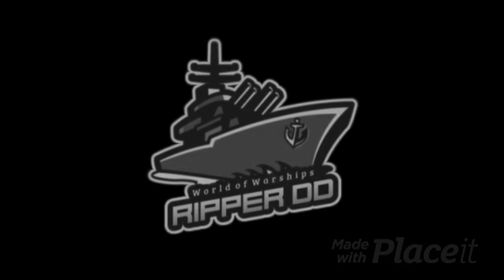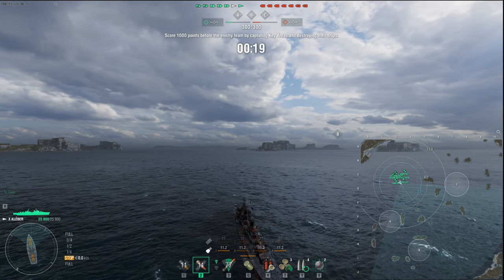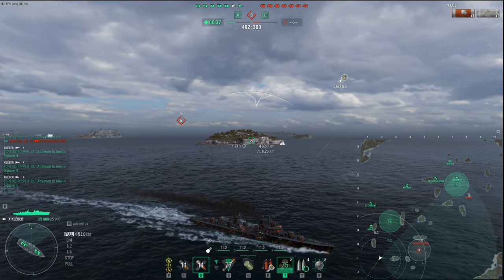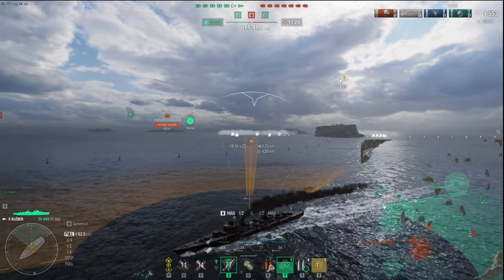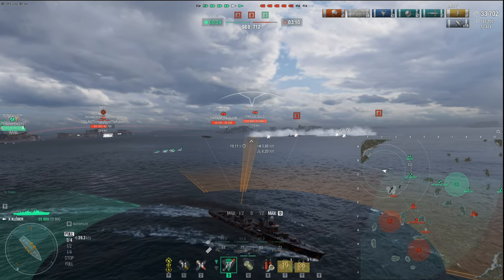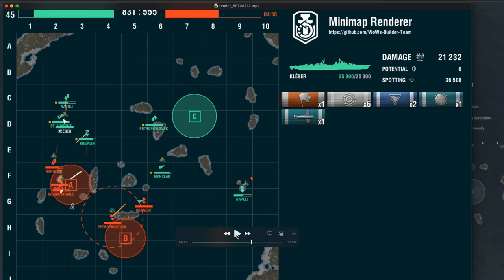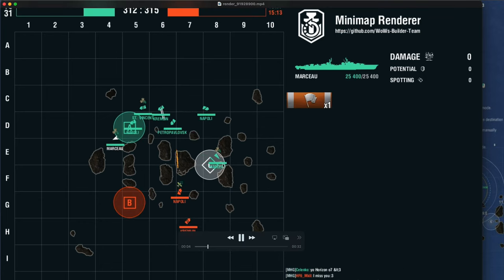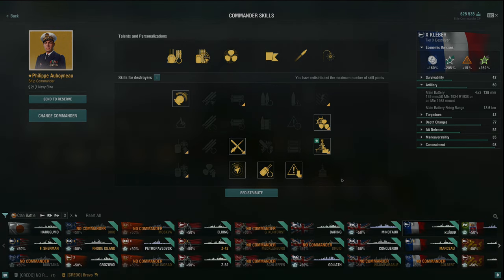How to handle the Heavy Napoli Push keys to success in clan battles